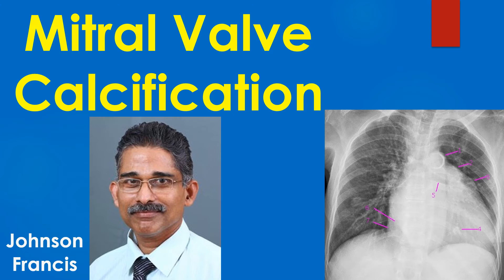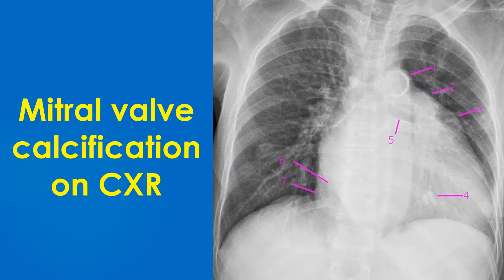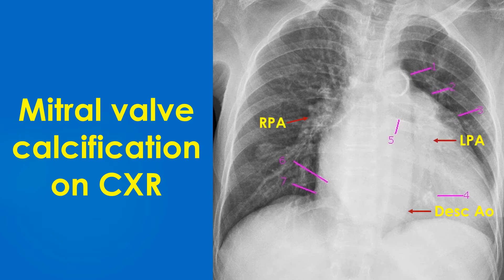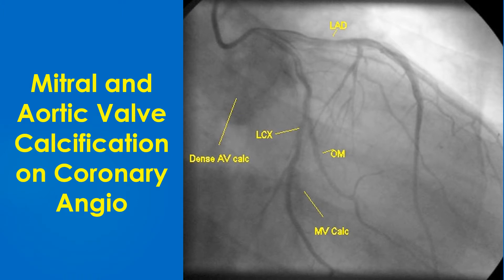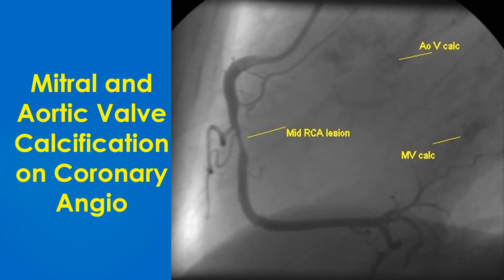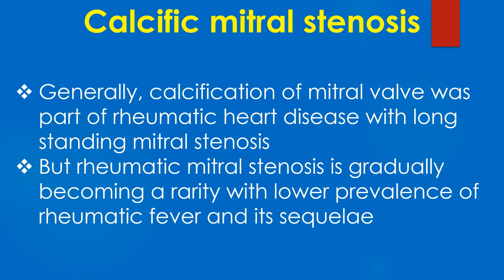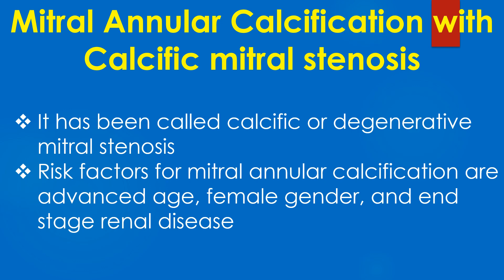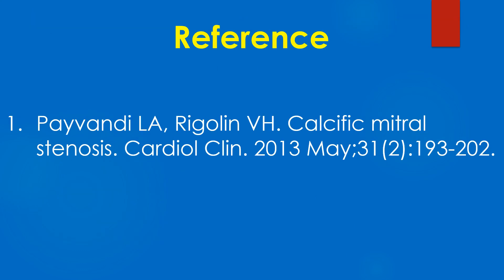Mitral Valve Calcification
Discussion on mitral valve calcification noted on chest X-ray and mitral annular calcification with calcific mitral stenosis.
X-ray chest PA view showing mitral valve calcification in severe rheumatic calcific mitral stenosis. The structures marked are as follows:
1. Aortic knuckle with intimal calcification (first mogul)
2. Prominent main pulmonary artery segment (second mogul)
3. Prominent left atrial appendage (third mogul)
4. Calcification in mitral valve
5. Elevated left bronchus – feature of left atrial enlargement
6. Double atrial contour – border of enlarged left atrium (shadow within shadow)
7. Right atrial border shifted to right, suggestive of right atrial enlargement